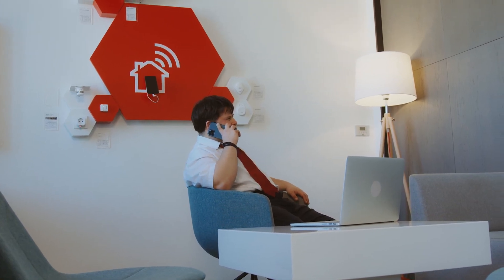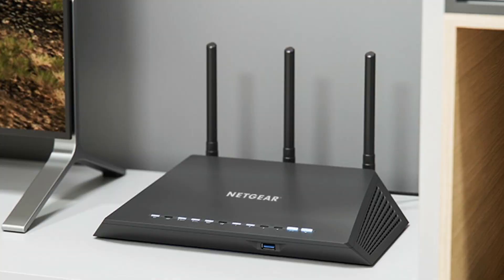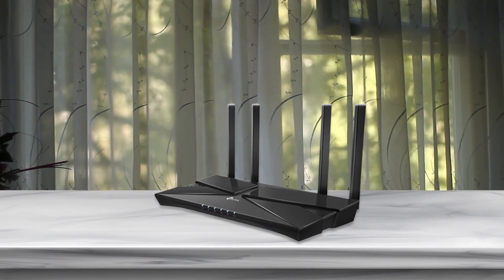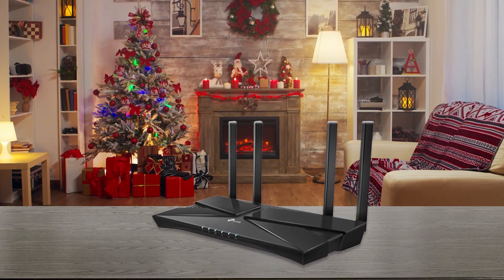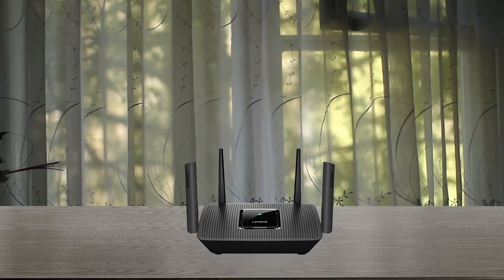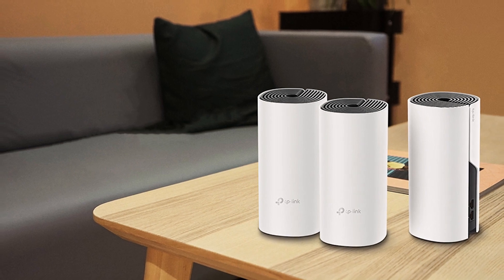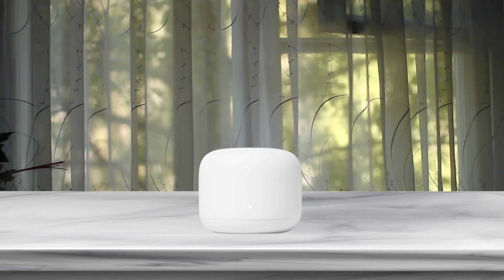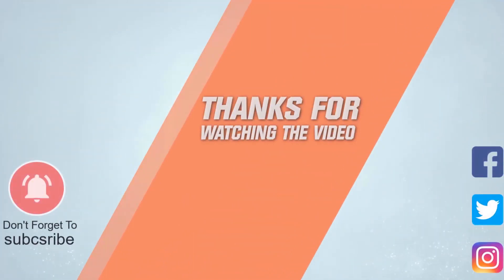Top 7 Best Modem for Verizon Fios Reviews 2023 [RANKED]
Links to the best modem for Verizon FiOS listed in this review video:
► 1. TP-Link AC1750 Smart WiFi Router
► 2. NETGEAR Nighthawk Smart Wi-Fi Router
► 3.  Linksys AC2200 Smart Mesh Wi-Fi Router
► 4. Synology RT2600ac – 4x4 dual-band Gigabit Wi-Fi router -
► 5. NETGEAR Nighthawk X6 Smart Wi-Fi Router -
► 6. ASUS AX6000 WiFi 6 Gaming Router  -
► 7. Medialink AC1200 Wireless Gigabit Router -

🕝Timestamps🕝
0:10 - Introduction
0:18 - TP-Link AC1750 Smart WiFi Router
0:57 - NETGEAR Nighthawk Smart Wi-Fi Router
1:38 - Linksys AC2200 Smart Mesh Wi-Fi Router
2:17 - Synology RT2600ac – 4x4 dual-band Gigabit Wi-Fi router
2:57 - NETGEAR Nighthawk X6 Smart Wi-Fi Router
3:36 -ASUS AX6000 WiFi 6 Gaming Router
4:17 - Medialink AC1200 Wireless Gigabit Router

★What is a modem for Verizon FiOS?
The best router for Verizon Fios offers good range, speed, and customizability. Since Verizon Fios gives you much more speed than traditional ISP speeds, you’ll want to focus on finding a router that can match those speeds. This way, your connected devices can all take full advantage of the benefits of fiber-optic internet..